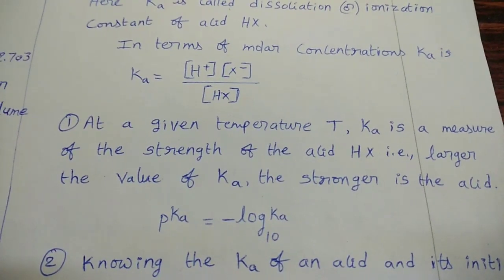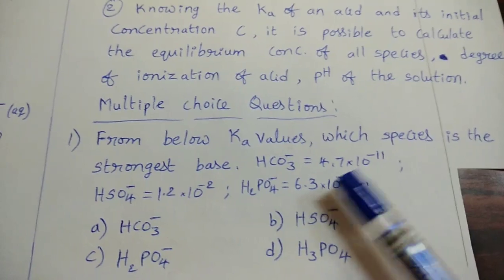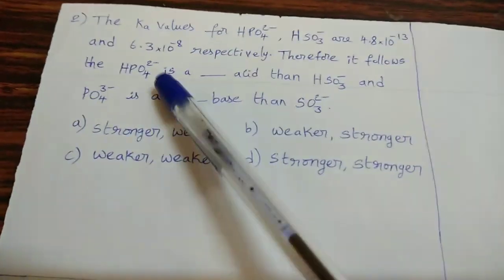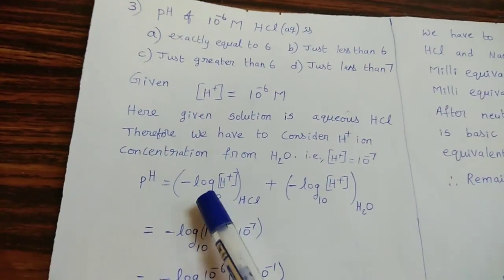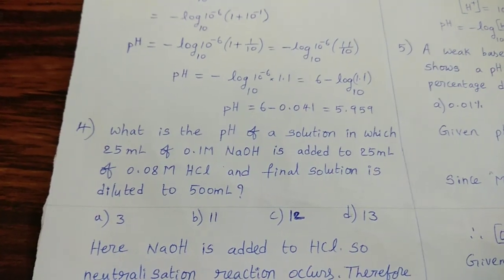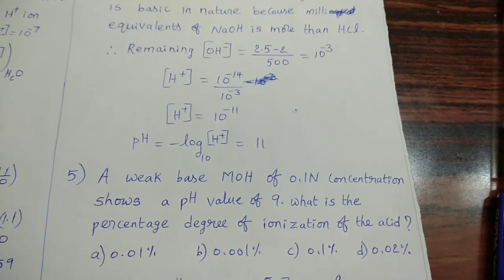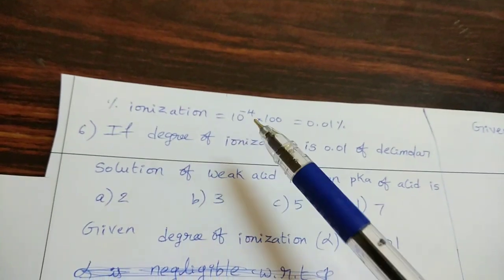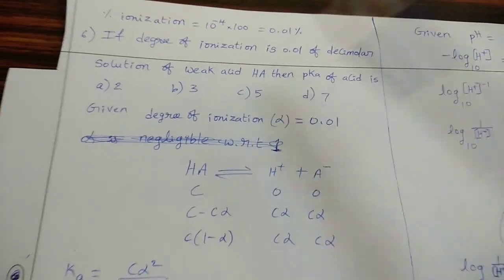Ionic equilibrium part - 5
Multiple choice questions with explanations related to Ka.